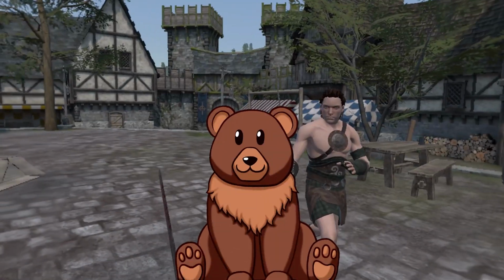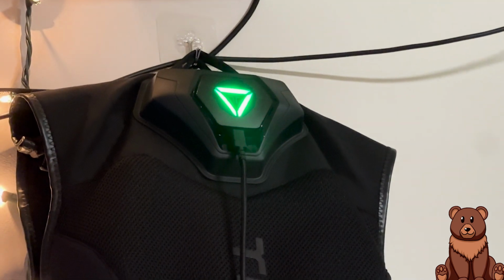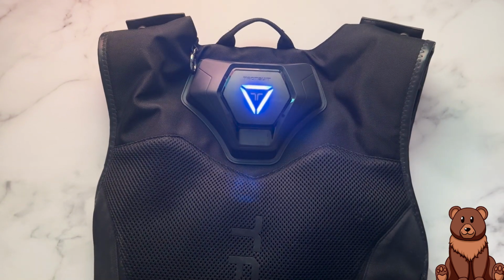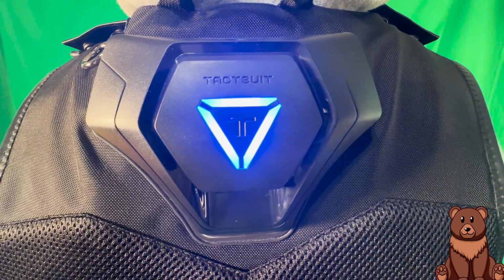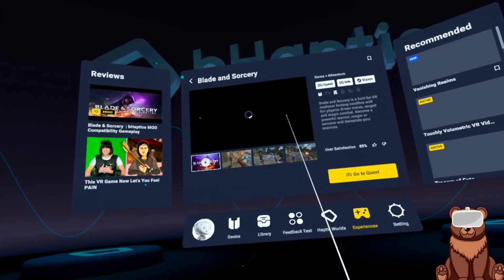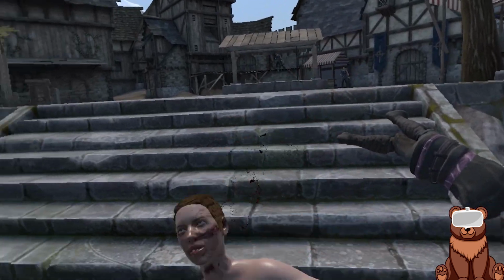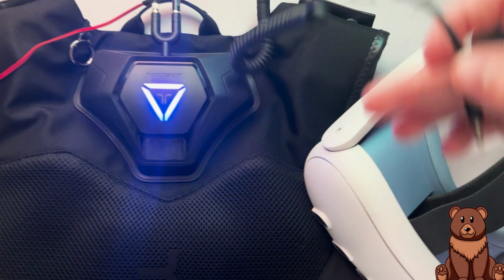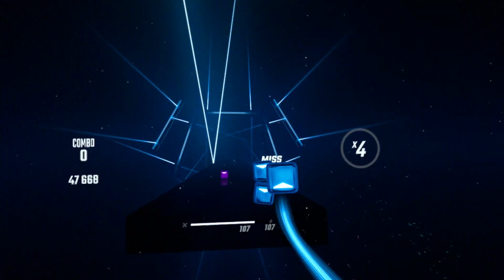How to use your bHaptics TactSuit with any game on your Meta Quest - Official Setup Tutorial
Setup guide for the bHaptics x40 TactSuit for the Meta Quest 3

I hope you enjoyed today's video! I wanted to showcase the bHaptic vest I was given in the most fluffy way possible. a tutorial.

© CREDITS ©
Clips by: Fluffy Sez
Edited by: Fluffy Sez